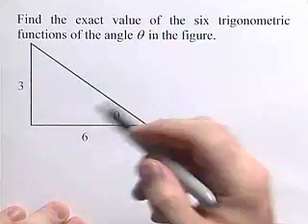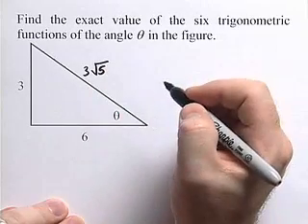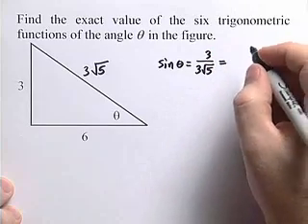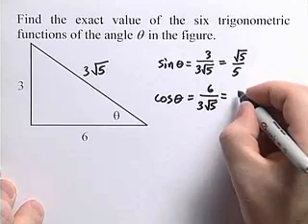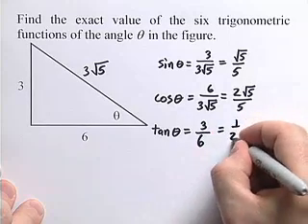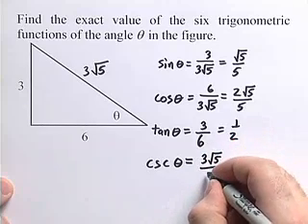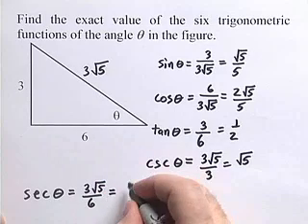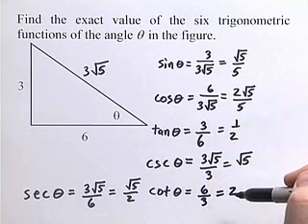Algebra 2- How to find the exact value of six trigonometric functions of the angle in the figure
How to find the exact value  of six trigonometric functions of the angle in the figure